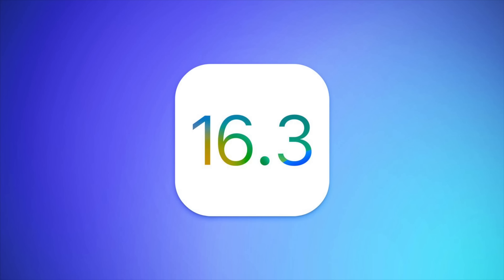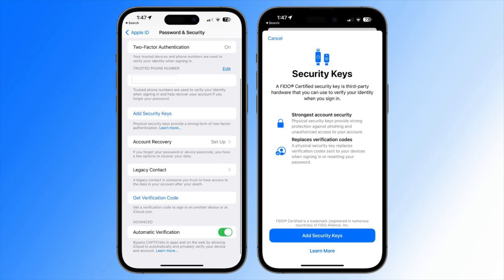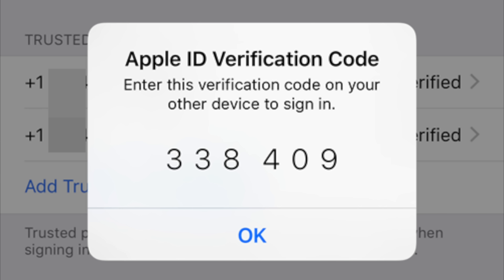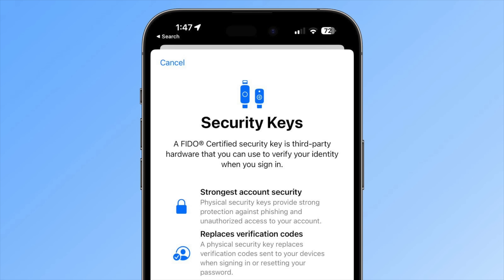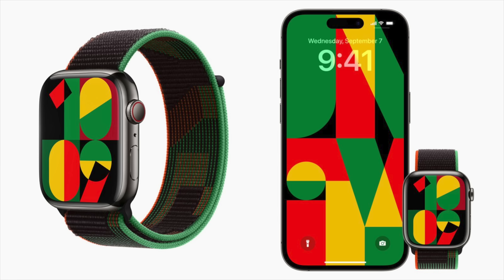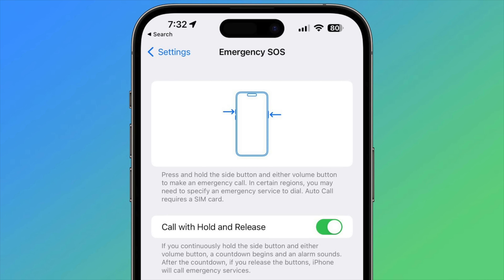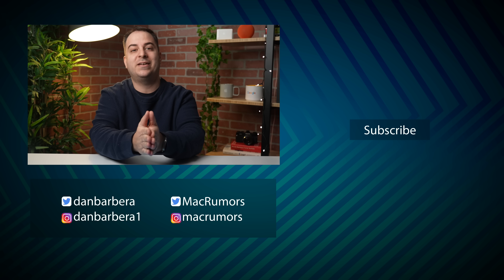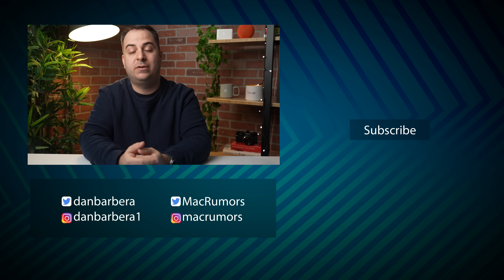iOS 16.3: Everything New!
Apple today released iOS 16.3, the third major update to the iOS 16 operating system that first came out in September. iOS 16.3 comes over a month after the launch of iOS 16.2, an update that added the Freeform app, Apple Music Sing, Advanced Data Protection, and more.